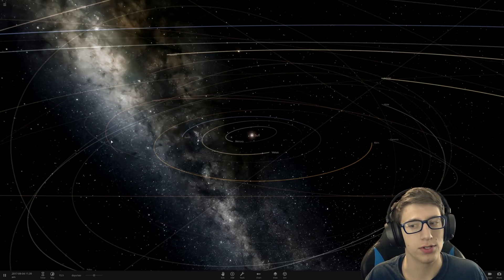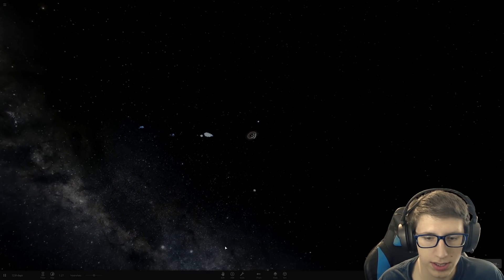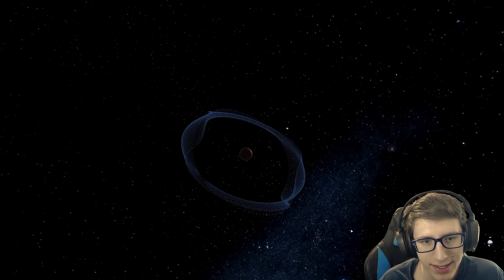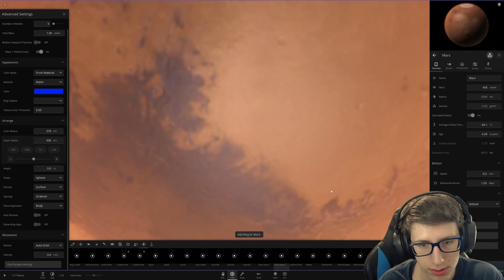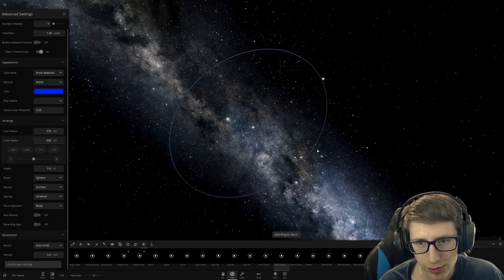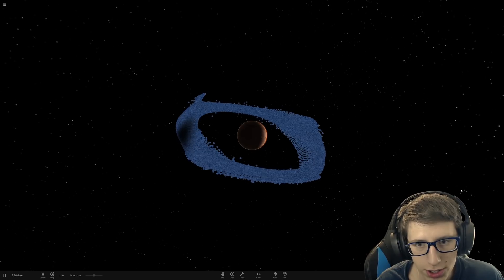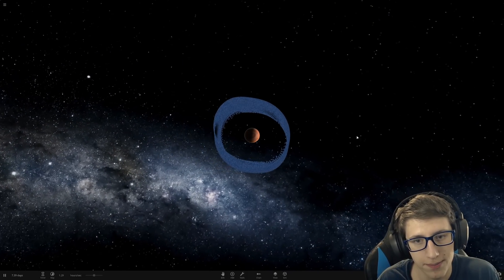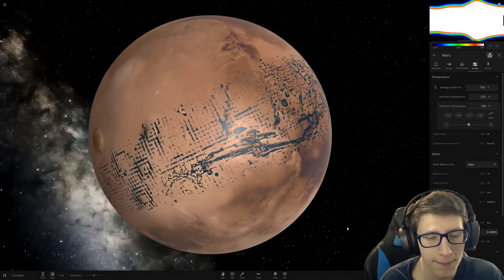WATER DYSON SPHERE ON MARS in Universe Sandbox 2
We make a water dyson sphere around Mars and slowly increase Mars' radius until it explodes!